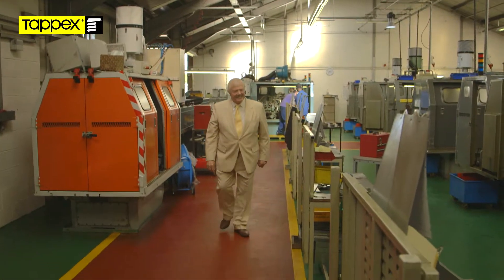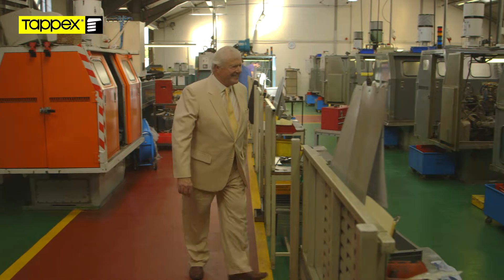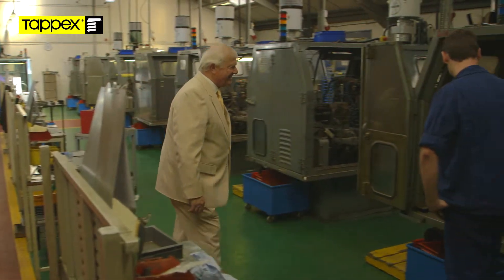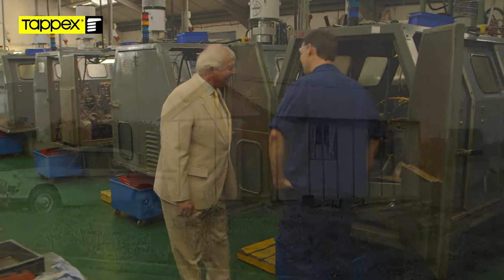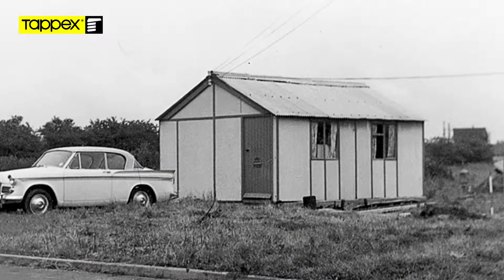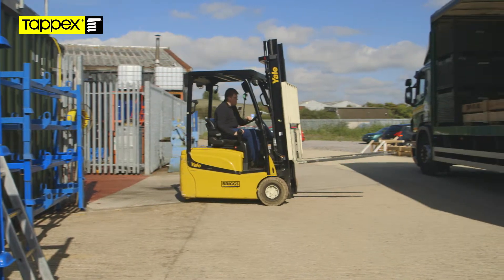Tappex signature Video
Signature video for thread insert company, Tappex. We produced 2 variations of the signature video and a number of videos to show how their processes worked.